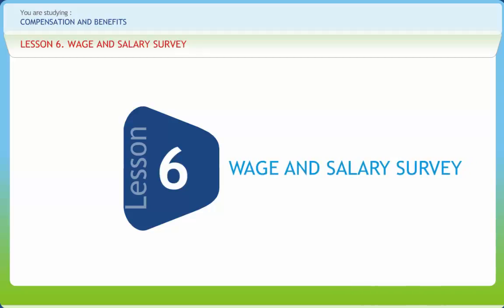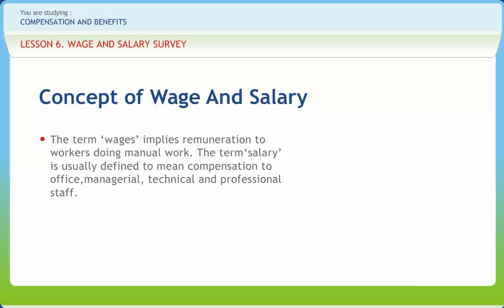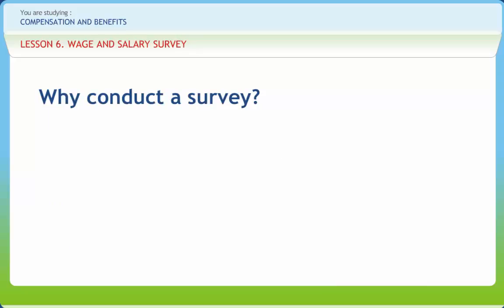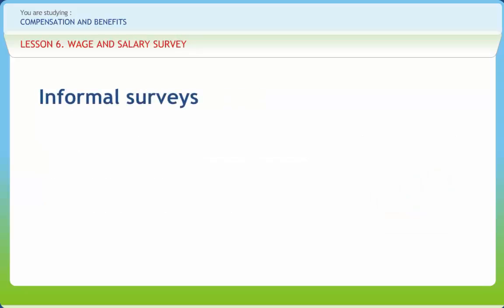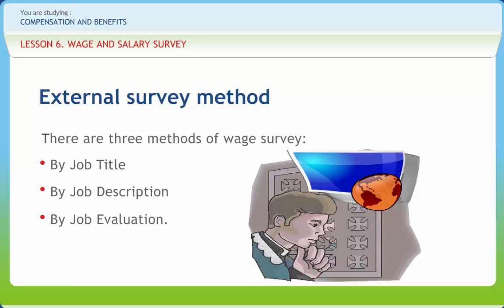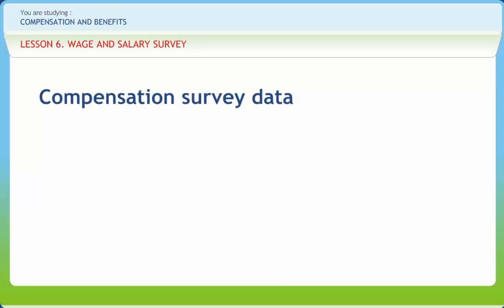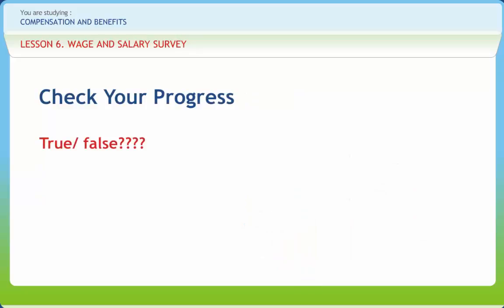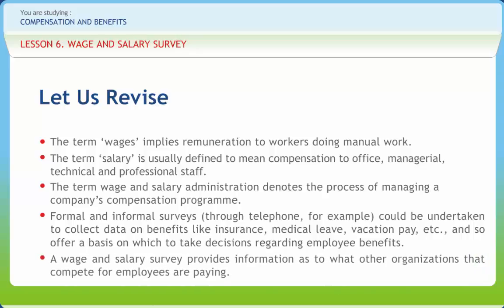Compensation and Benefits 06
Compensation and benefits (abbreviated “C&B”) is a sub-discipline of human resources, focused on employee compensation and benefits policy-making. Compensation includes not only salary, but also the direct and indirect rewards and benefits the employee is provided with in return for their contribution to the organization.To determine compensation, organizations should develop a compensation and rewards program. This type of program outlines an equitable process for compensating employees The content of the course-ware follows the following structure

1.Introduction To The Compensation And Benefits
2.Designing Effective Compensation System –I
3.Designing Effective Compensation System-Ii
4.Compensation Structure
5.Incentives.
6.Wage And Salary Survey
7.Compensation Related Laws
8.Compensation Management – Strategic Perspective
9.Employee Benefits